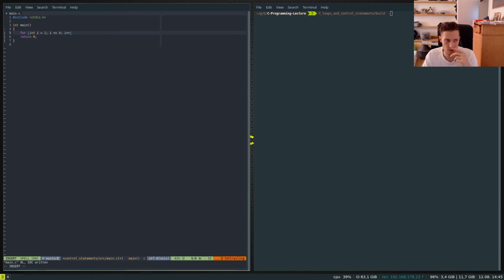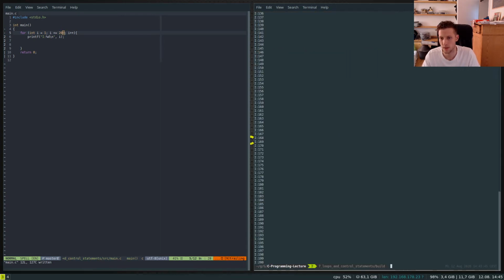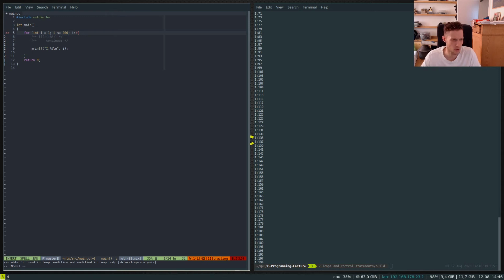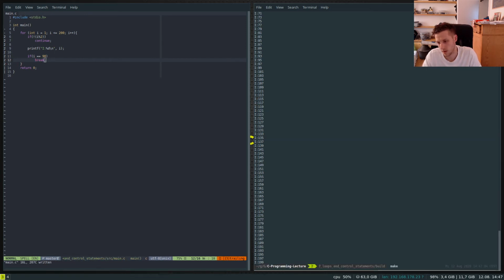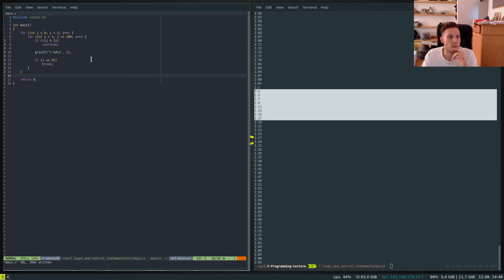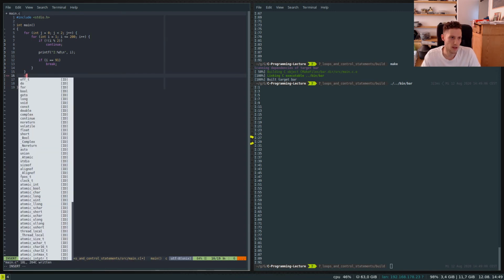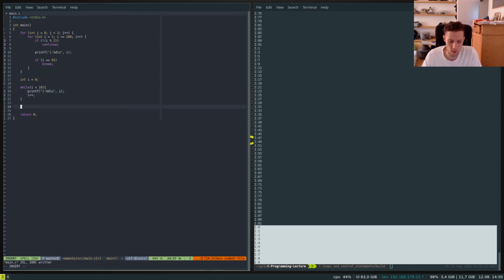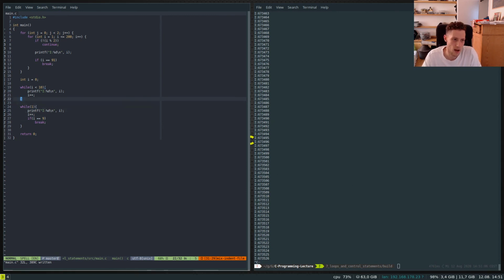TUM/SIT RTES - C Programming 15 - Demo: Loops